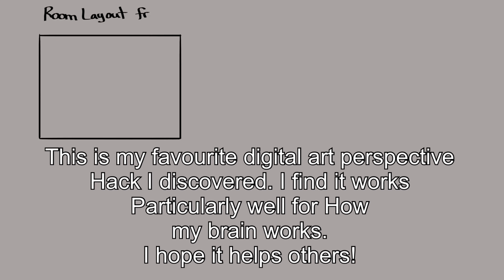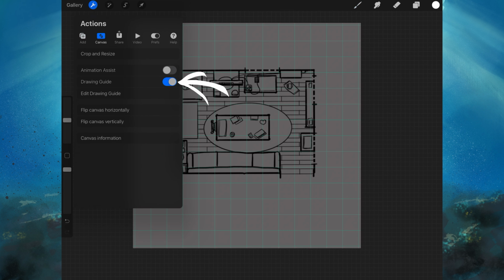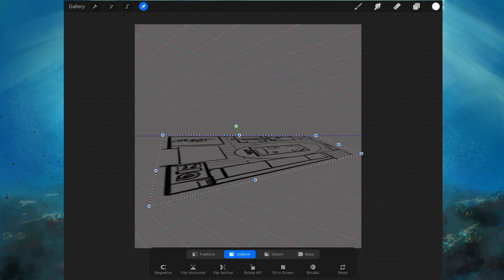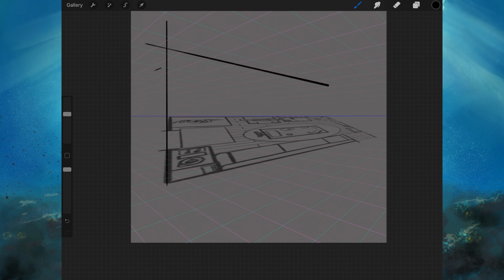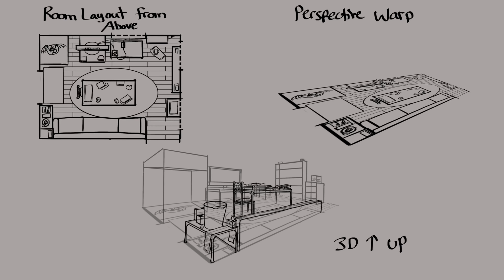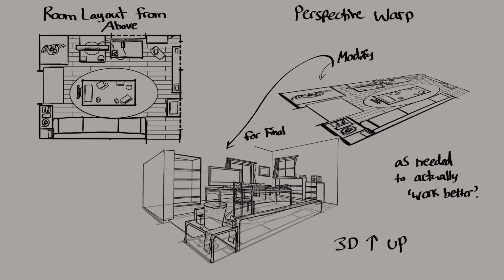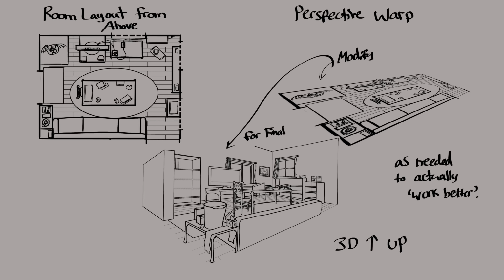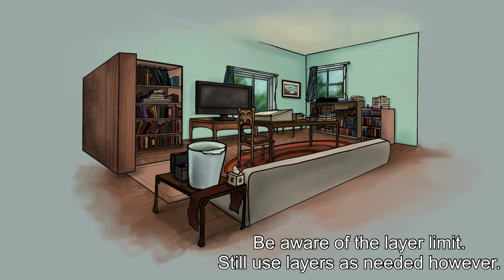Top Digital Perspective HACK! - Narrated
This is a very useful and beloved tip I more recently learned of and as perspective is very difficult for me I feel like this will hopefully help others who find it difficult. Another tool in the tool belt of options to be used to help you create your own art easier.
Painted in Procreate edited in Lumafusion.
Music
1) Ancient power of Serpents (CCO)
2) Lament for a Warriors soul (CCO)
3) Quester ( A song I made in Garageband)
As always constructive critique, suggestions , questions and other comments welcome!